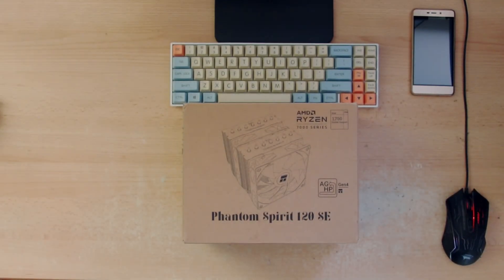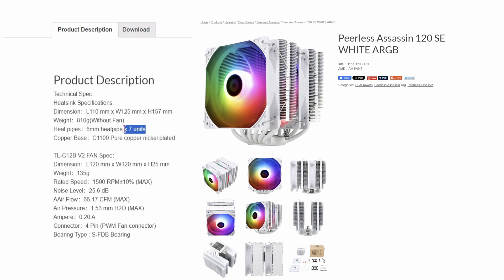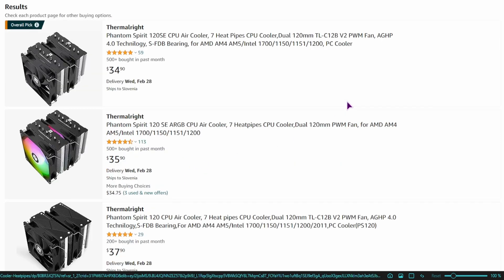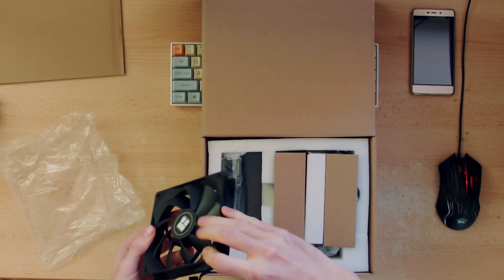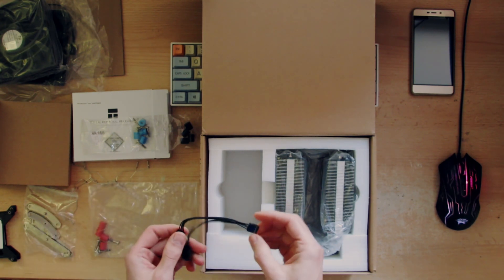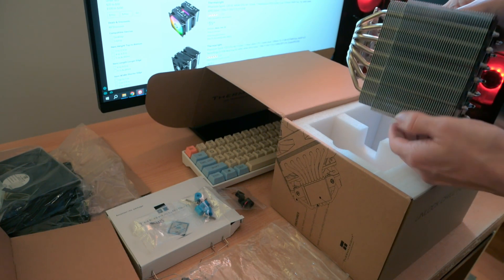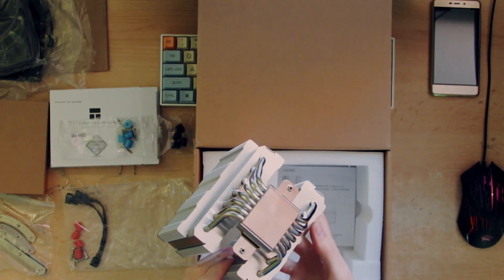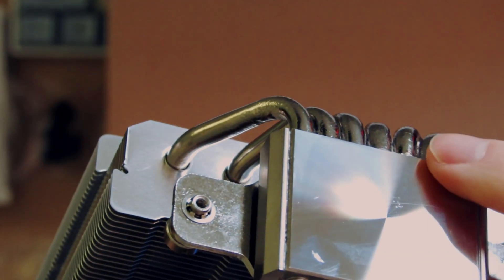CPU Cooler Phantom Spirit 120 SE Unboxing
This is an unboxing of a $35 Phantom Spirit 120 SE CPU cooler. Which is very good, according to online tests, and it acn handle up to 280W CPUs, which at the moment is every CPU on the market. Not only that it performs well on both Intel and AMD sockets, unlike some other more expensive cooler, like the Be Quiet Dark Rock 5 and Dark Rock Elite - among others.

PRODUCT LINKS
If you use them to make a purchase it won't cost you any extra but I may receive some commission which will help the channel and allow me to make new content.

Thermalright Phantom Spirit 120
Thermalright Peerless Assassin 120